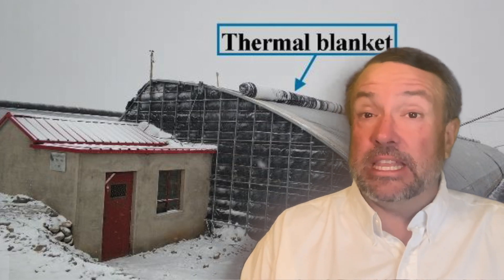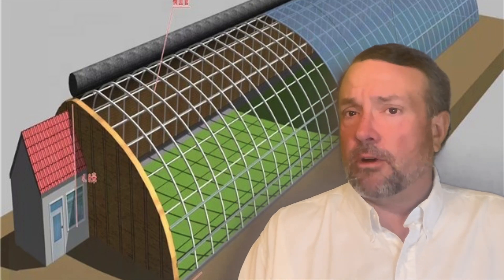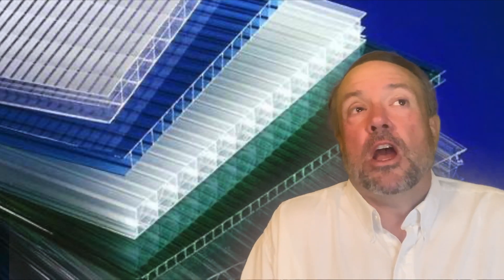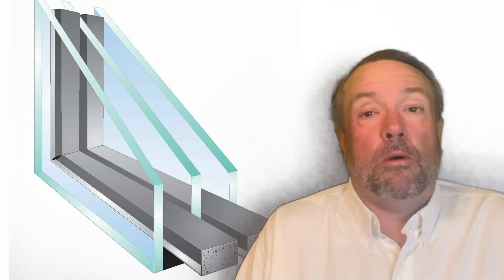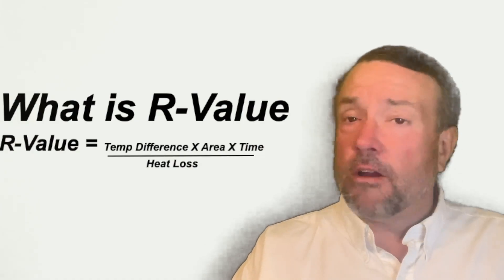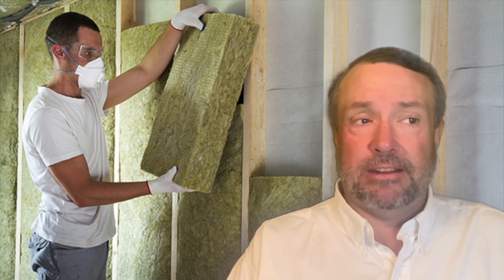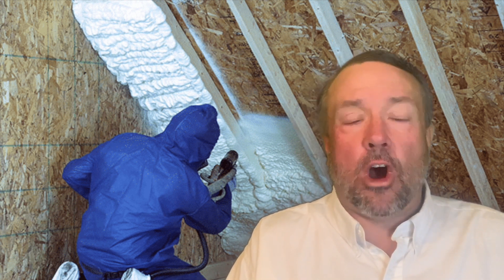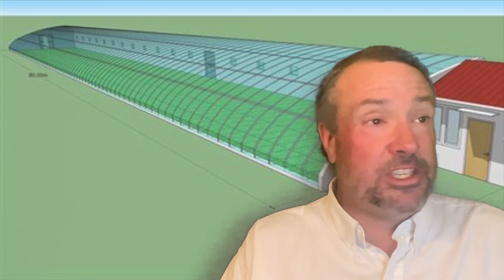Greenhouse Blankets and Tarps for Insulation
Greenhouse Blankets and Tarps for insulation in the winter to grow plants all year round. We explore passive solar greenhouses and Chinese greenhouses that use insulate tarps and blankets to keep heat in and spend less to heat the greenhouse in the cold winters.

Chapters:
00:00 Introduction
03:53 R-Value
06:59 U of M Greenhouse
07:38 How Blankets Work
09:32 Cranks and motors
11:26 Types of Tarps
12:40 Summary